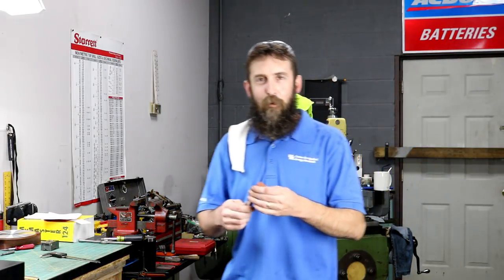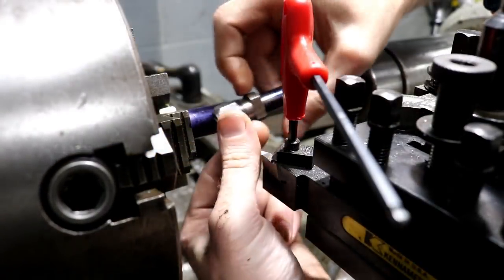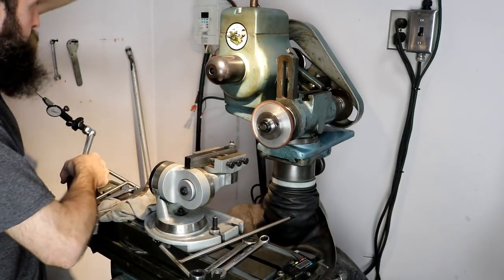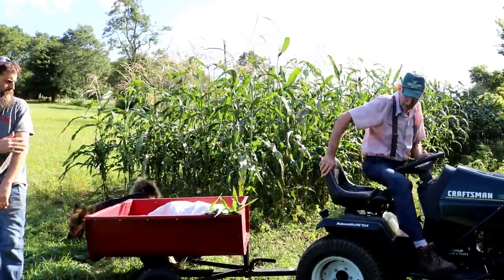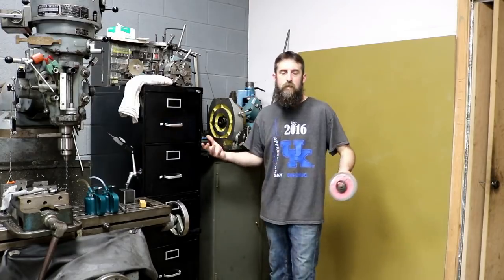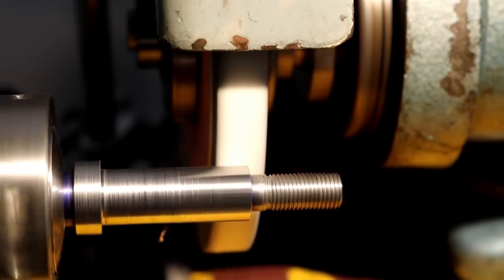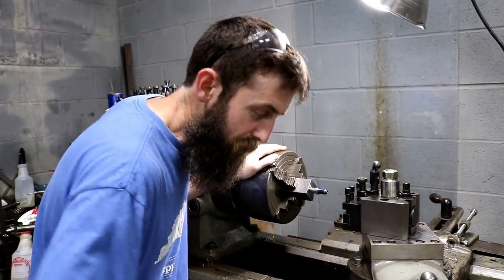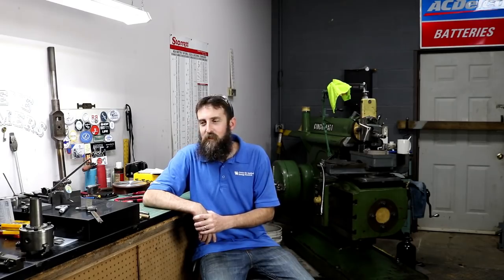ID Grinding adaptor build part 1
This week we work on a part I have wanted to make for the last few weeks but haven't had the time. This part will allow me to ID grind parts and hold 1/4'" shank stones in the cutter grinder.